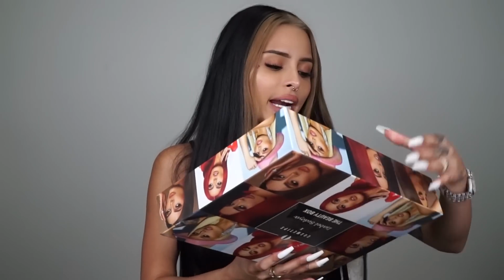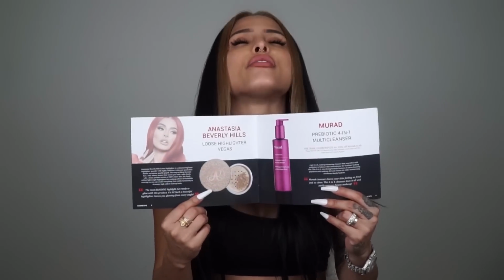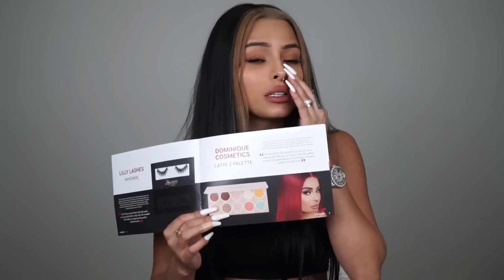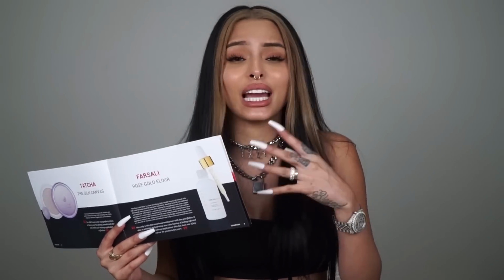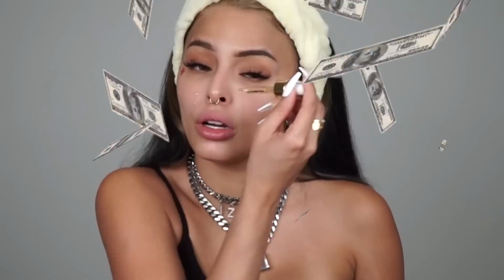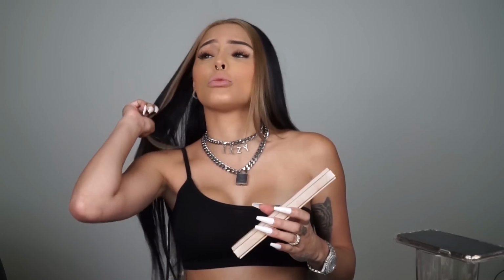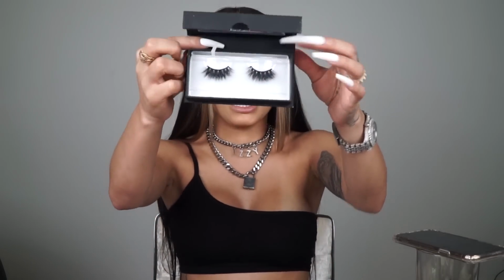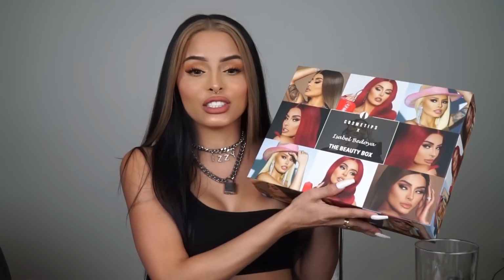MY BIG REVEAL !!!DESIGNED A WHOLE BOX AND PUT MY FAVORITE ITEMS IN IT + SURGERY GONE WRONG STORYTIME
The entire limited edition box with some of my favorite products retails at ONLY £110 with over £290 worth of products. The box is for sale and available on Cosmetips website. Shipping is available to over 30 countries worldwide! The brands and products in my box include:
Dominique Cosmetics - Latte 2 Palette

Farsali Care - Rose Gold Elixir

Anastasia Beverly Hills - Loose Highlighter in Vegas

Lilly Lashes - Mykonos Lashes

Michael Todd Beauty - Sonicblend Brush

Murad Skincare - Prebiotic 4-in-1 MultiCleanser